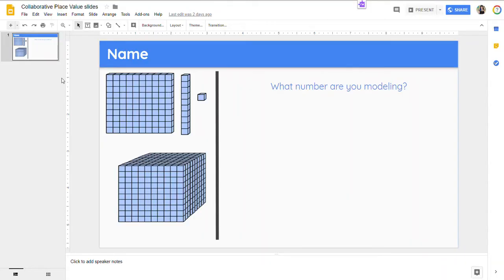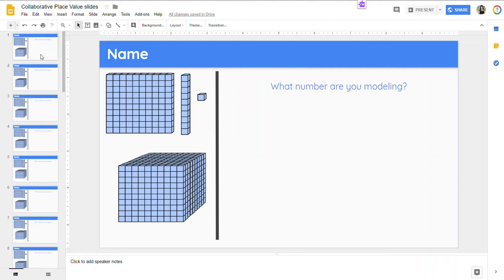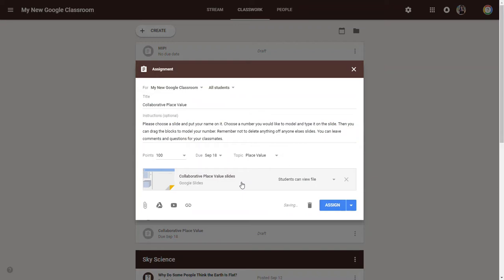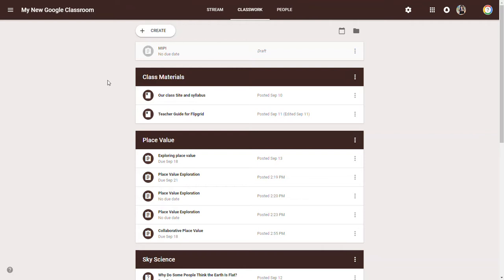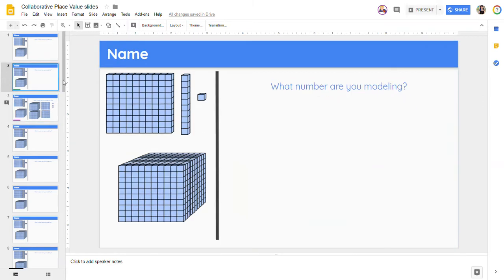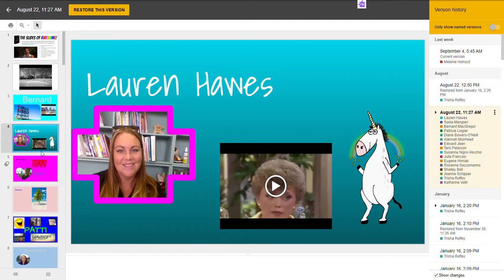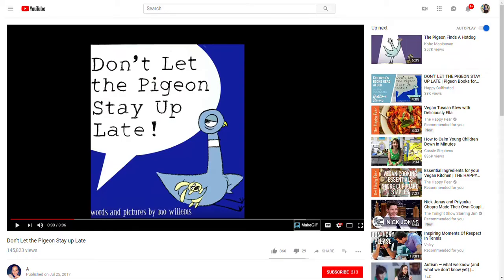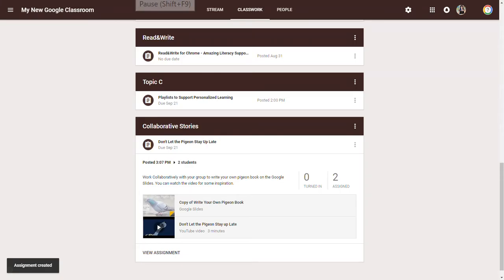Collaborative Learning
Collaborative Learning is a cinch in the Google Classroom! We can create assignments that allow students to work together in one space and we can create assignments for group work with ease!